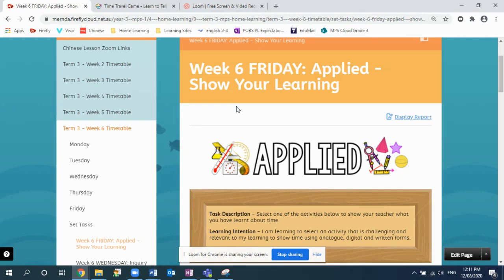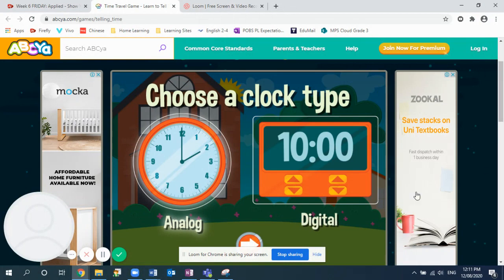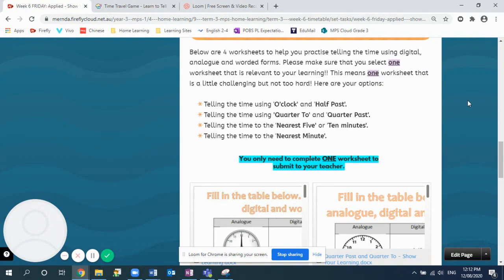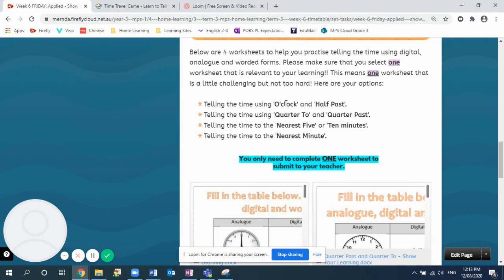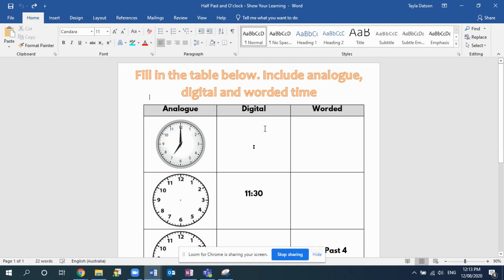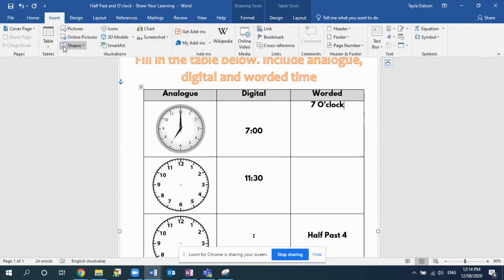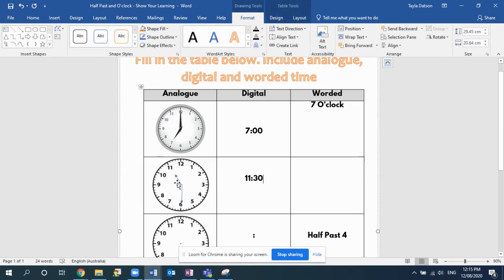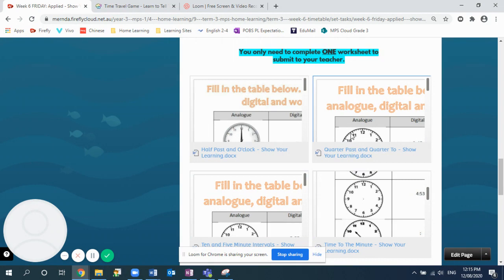Grade 3 - Week Six Applied Set Task